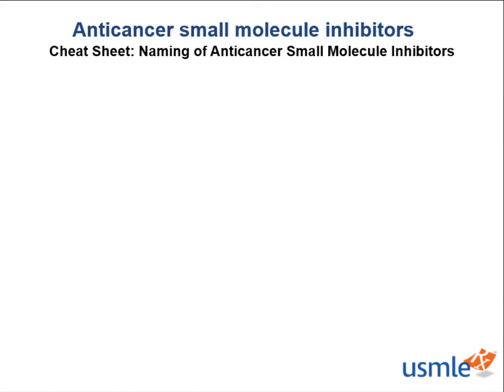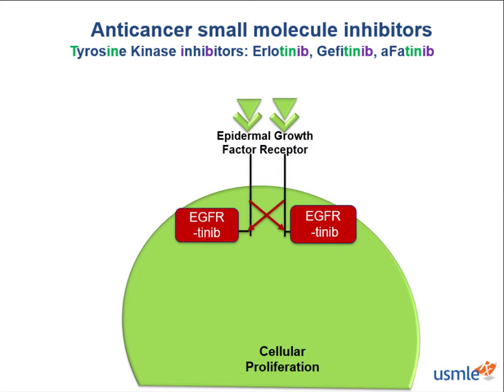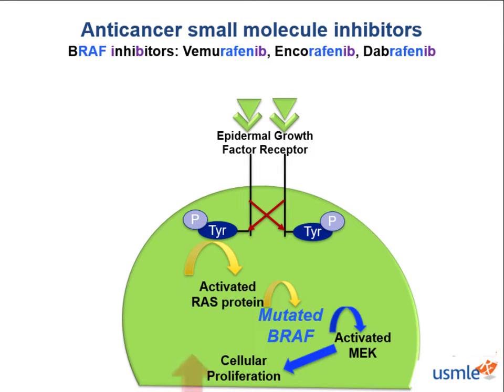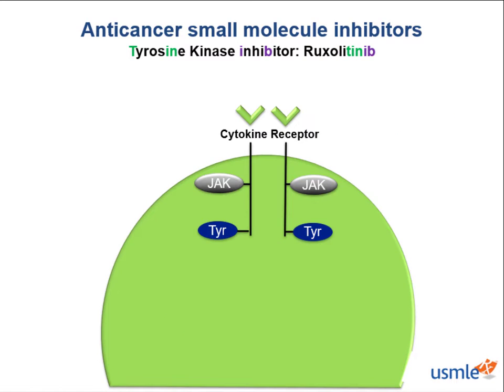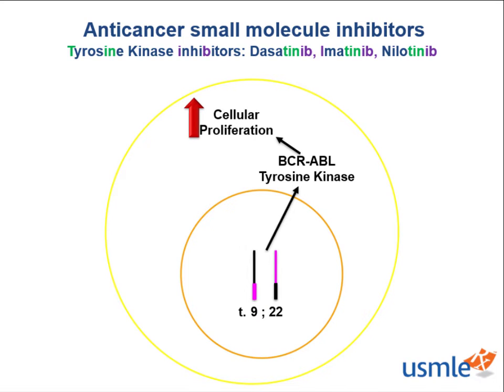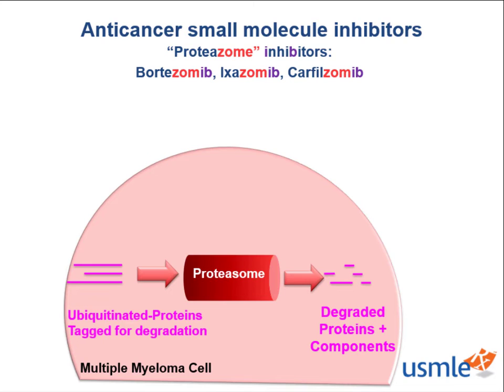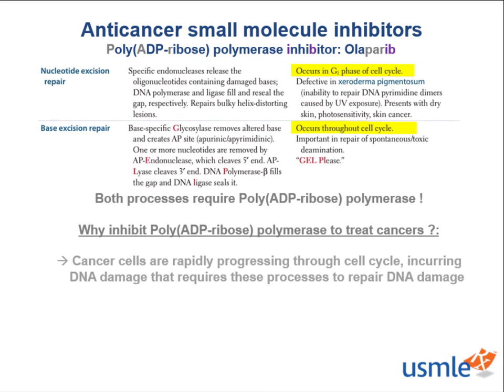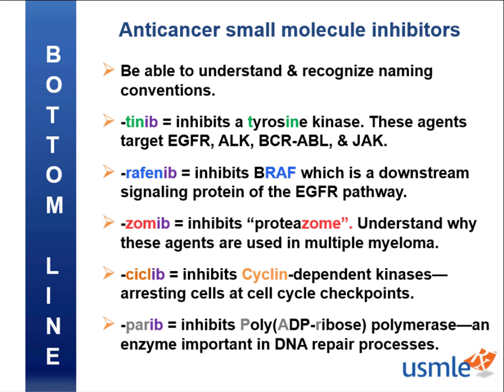Anticancer Small Molecular Inhibitors